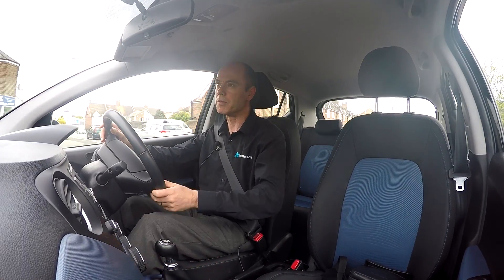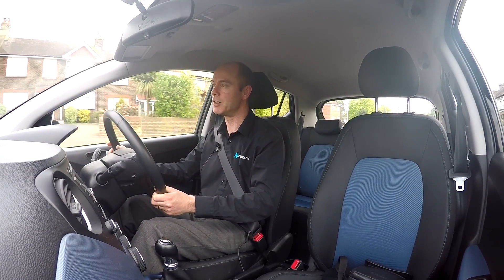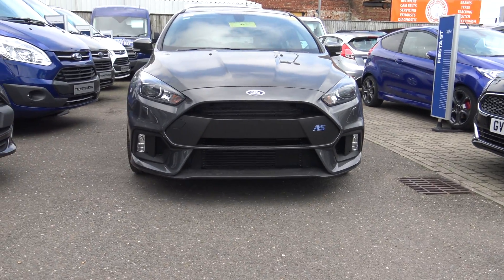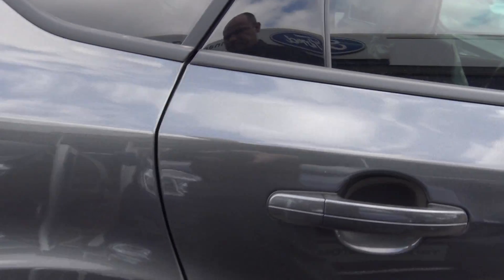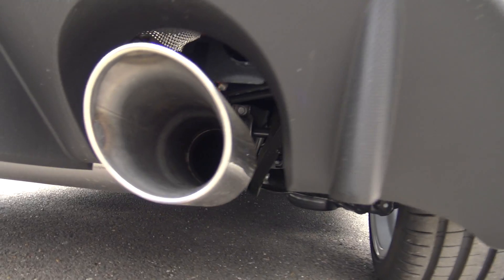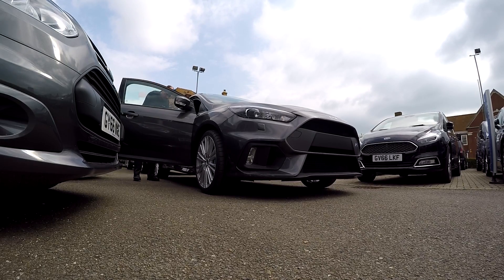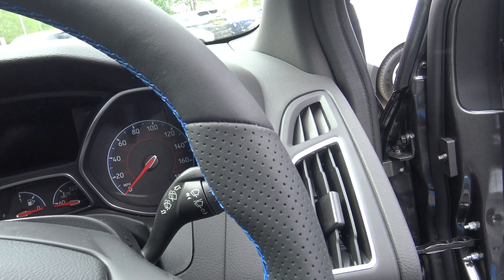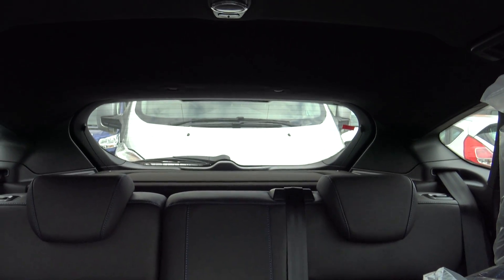Ford Focus RS : day -7 : arrival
7 months waiting and 7 more days to go...the start of my Ford Focus RS journey. It's going to be a long one!